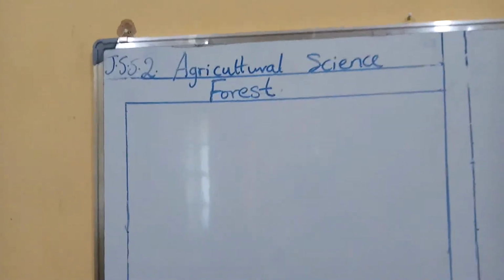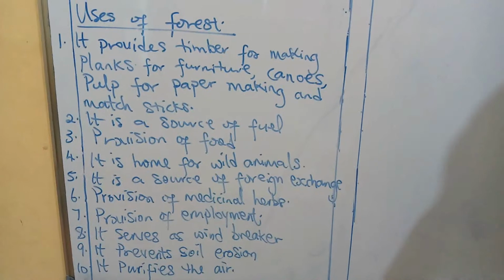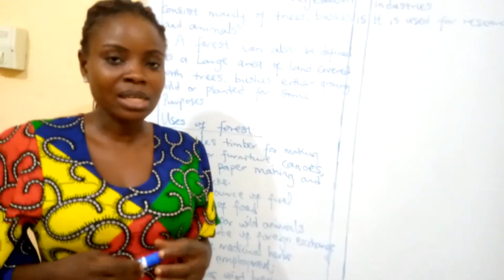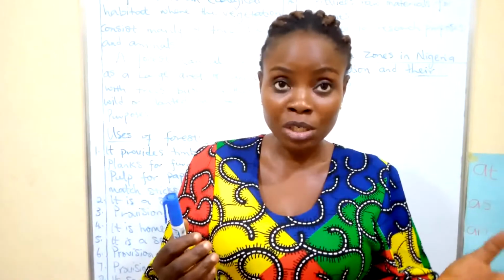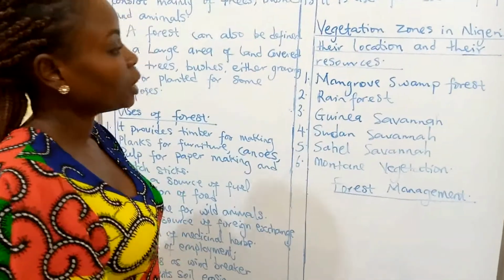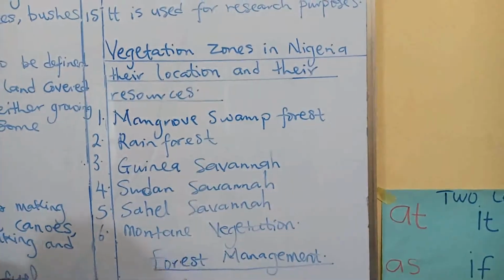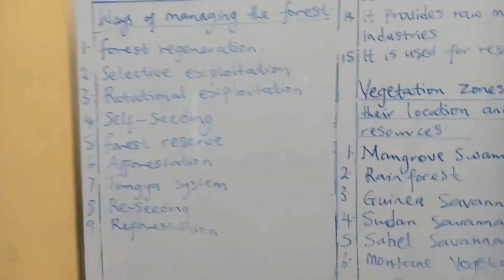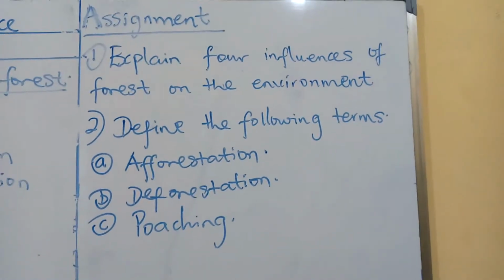Agric jss2 week 4